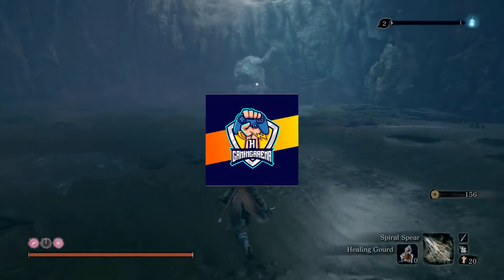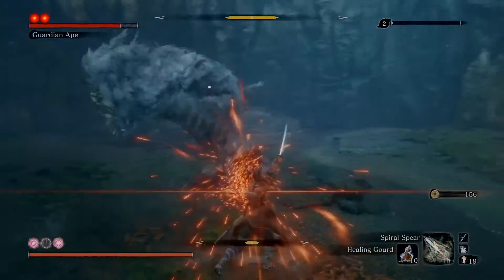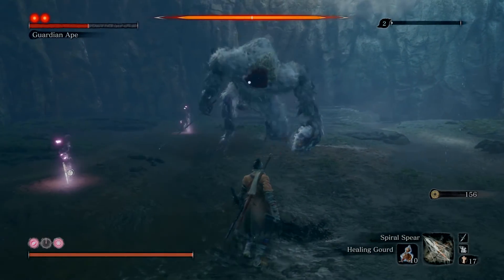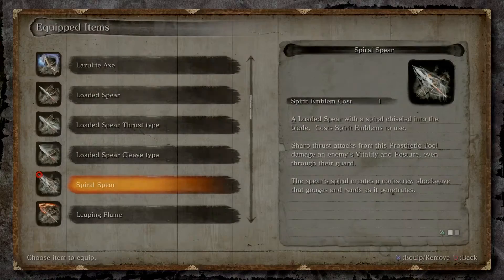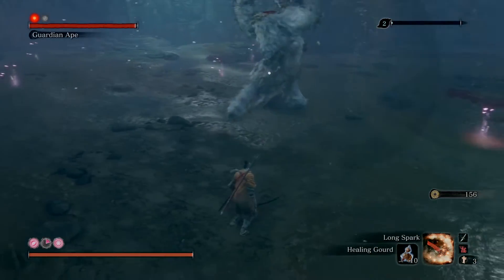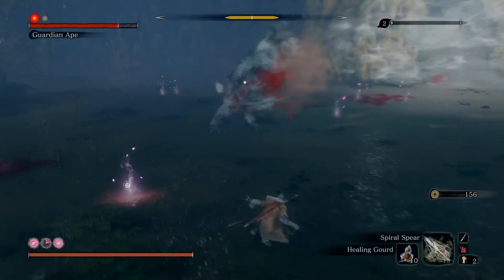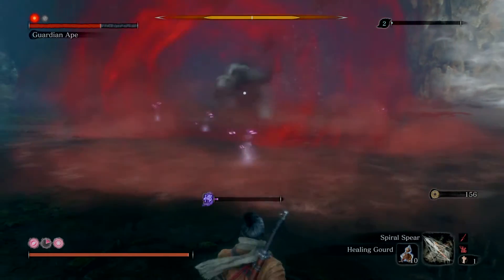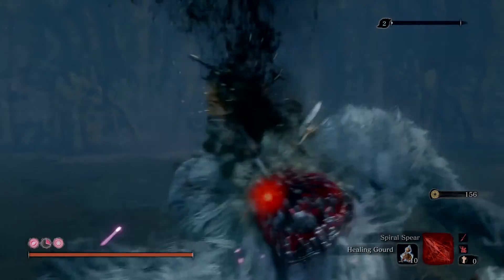Sekiro-One shinobi vs Two Apes-Executed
How to easy kill headless ape and his mate with no hit from her...EPIC
This video tutorial is an easy method to execute the two apes